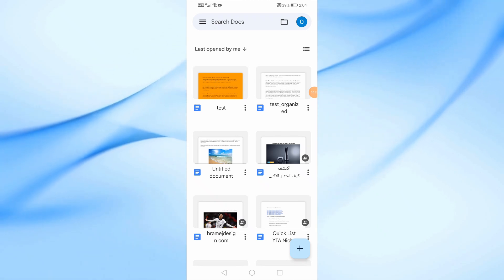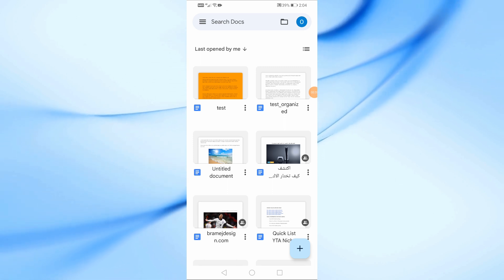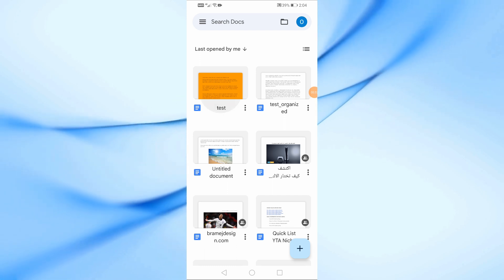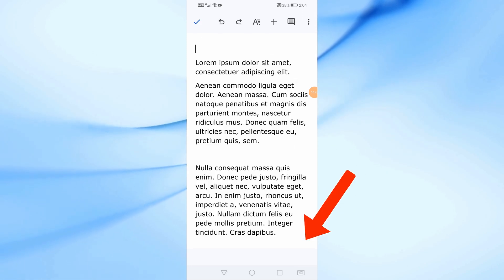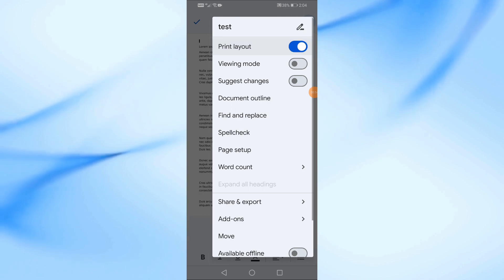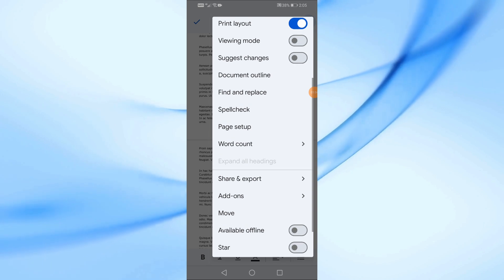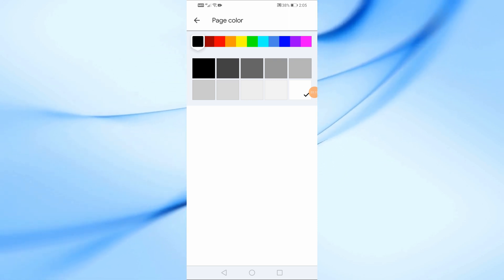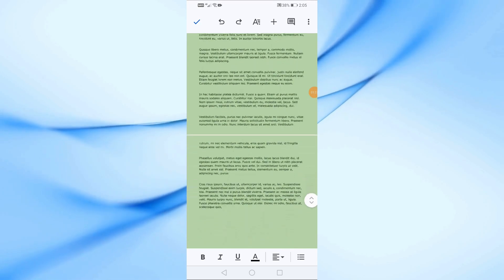How To Change Background Color in Google Docs Mobile | Easy Tutorial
In this video, I'll show you how to change the background color in Google Docs on your mobile device. Whether you want to add a splash of color to your document or simply customize it to suit your style, this quick and easy tutorial will guide you through the steps. Perfect for creating standout documents on the go!